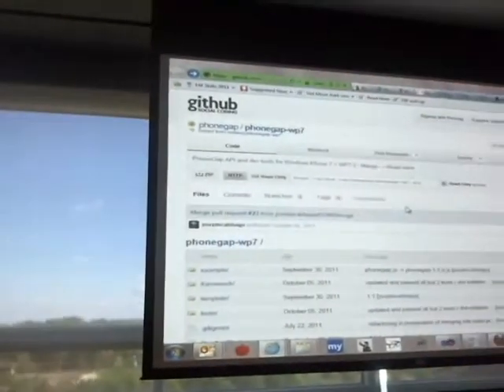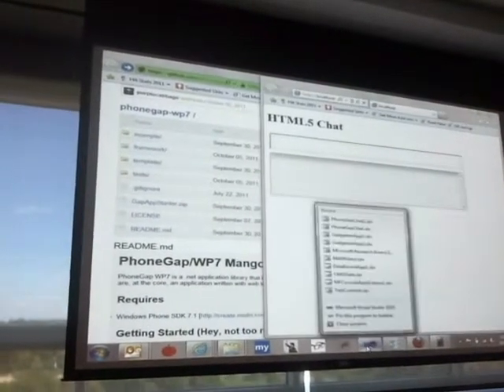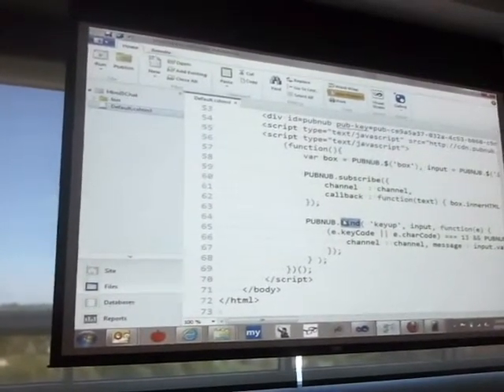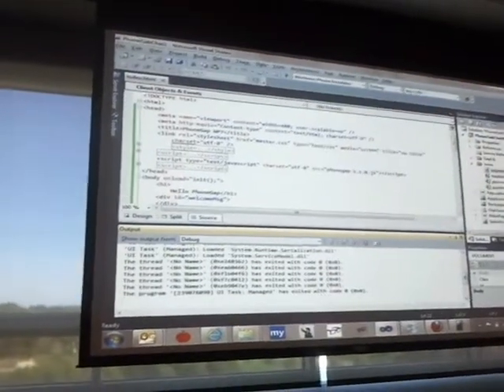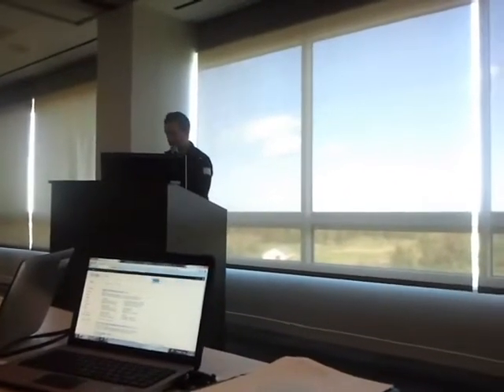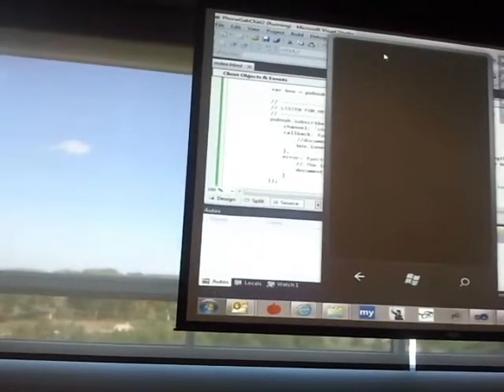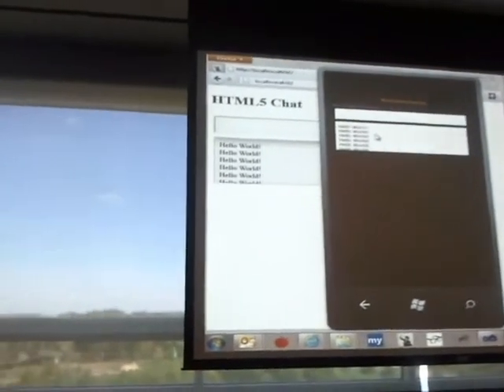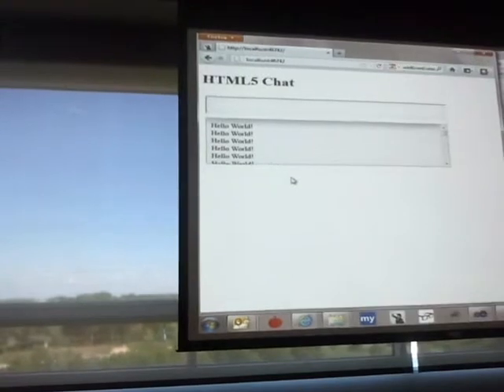AT&T Mobile App Hackathon DC (November 2011) - Microsoft